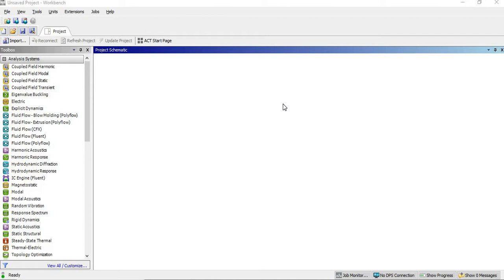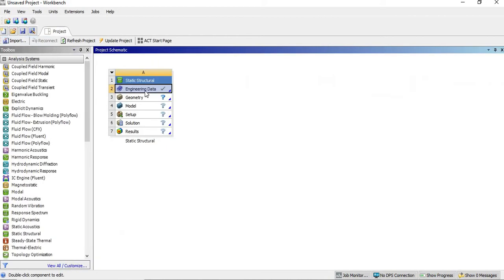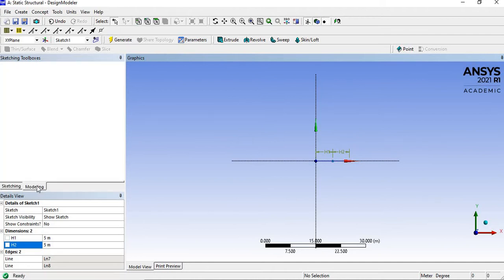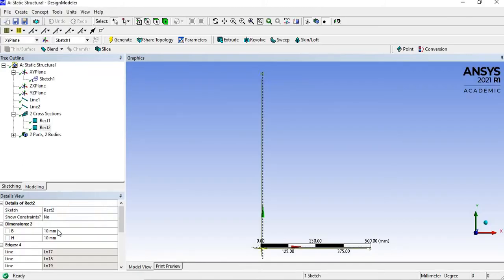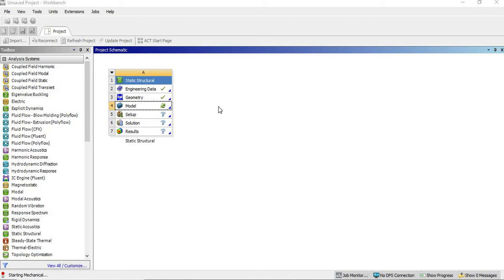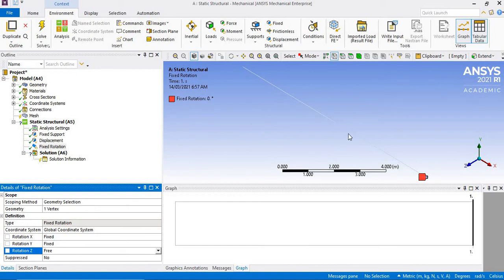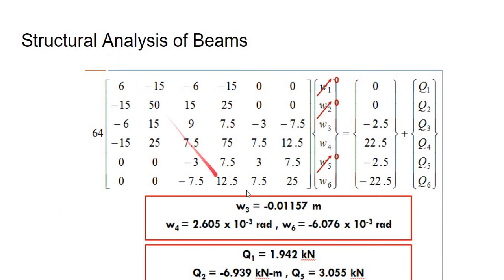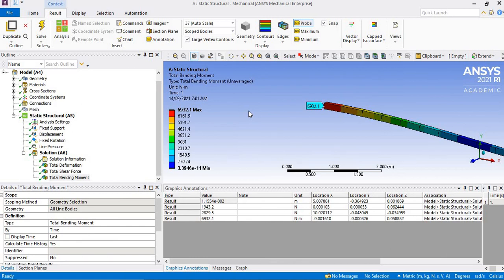How to apply UDL in Ansys Workbench??